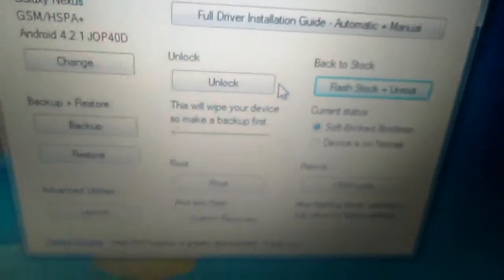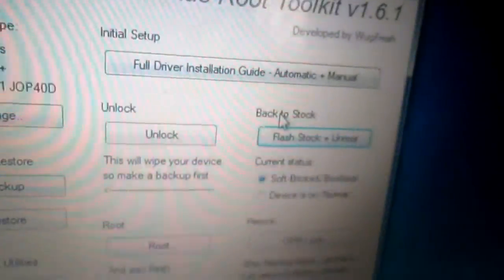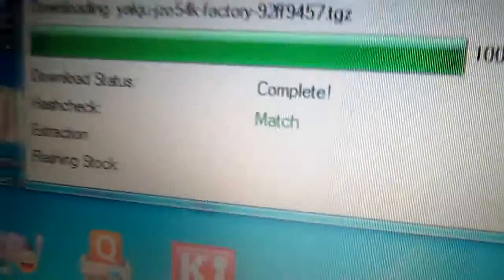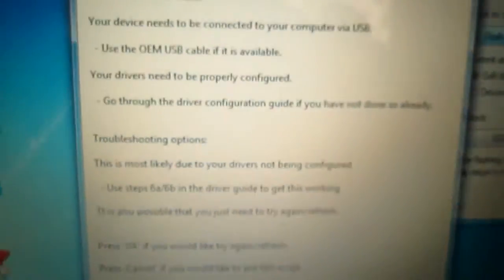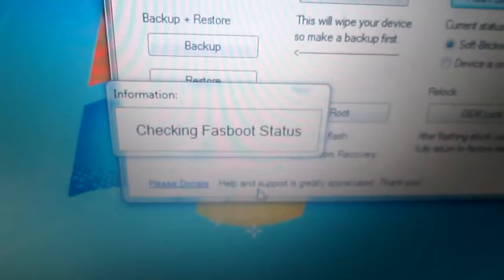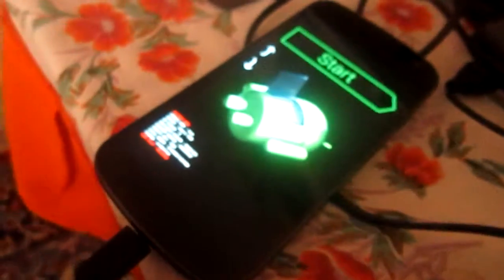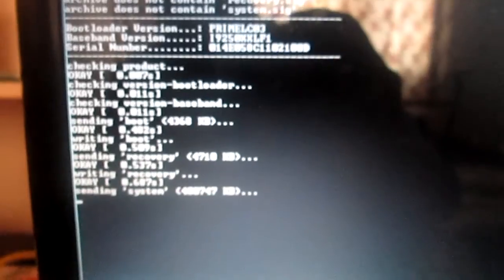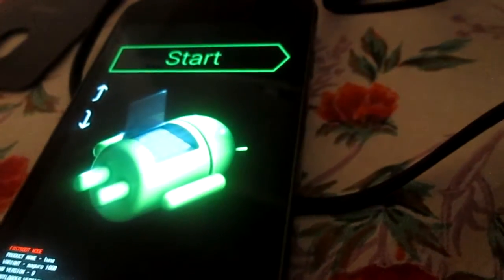unbrick galaxy nexus (solved)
Pdanet : this is important for drivers.. plz install it.

Get paid apps for free  follow this links